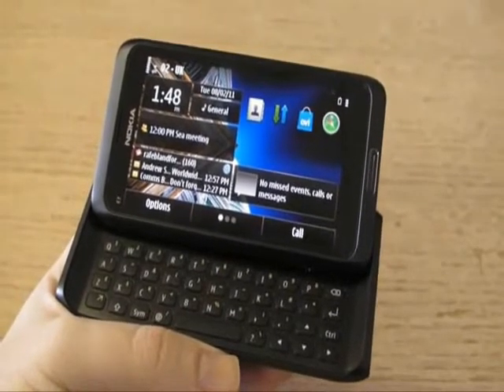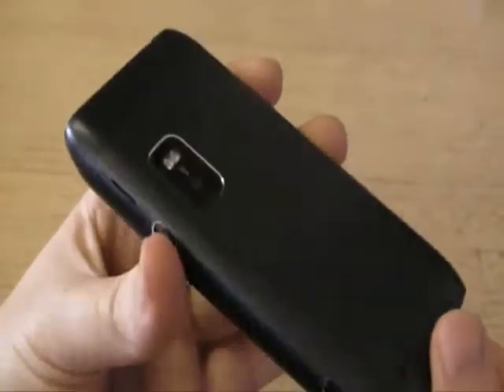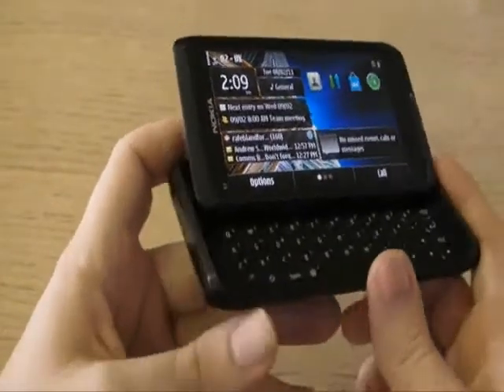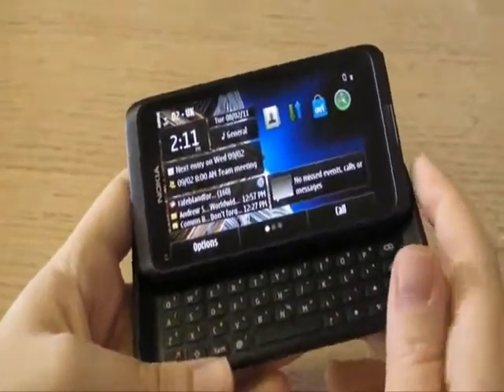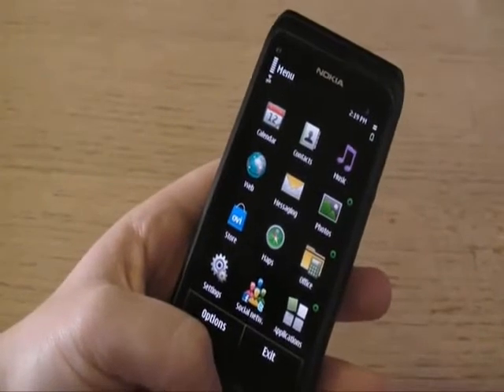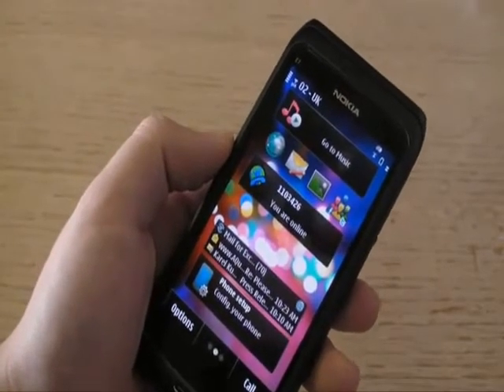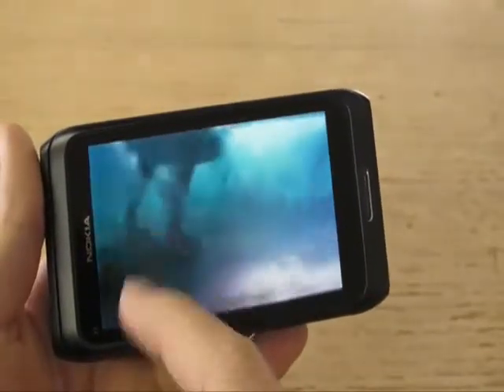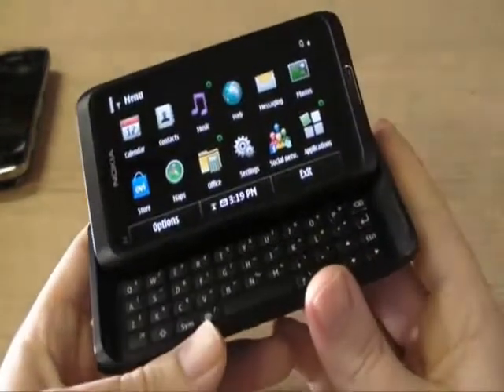Nokia E7 Review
And Go To Amazon.

George reviews the Nokia E7. Following are the key features of Nokia E 7.

1. Fast 3G connectivity on both AT&T and T-Mobile.

2. Integrated assisted GPS (A-GPS) receiver with free Ovi Maps.

3. 4-inch AMOLED touchscreen display.

4. Slide-out full QWERTY keyboard.

5. Three fully customizable home screens.